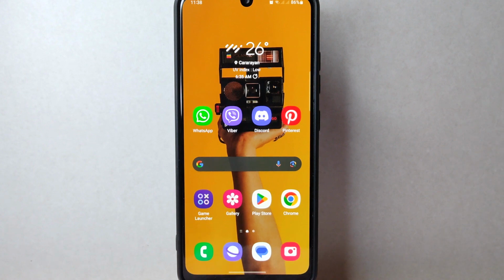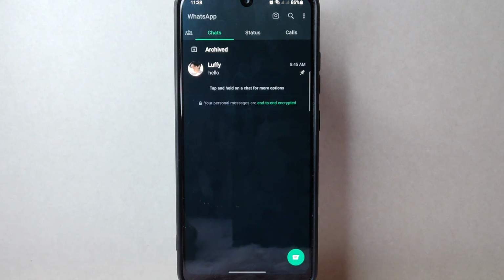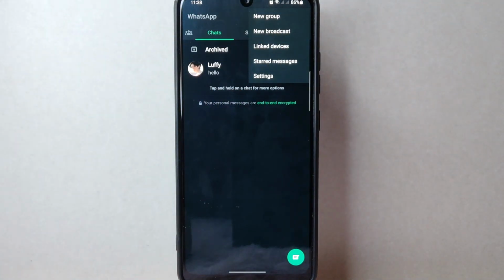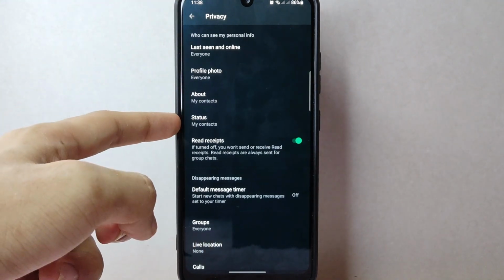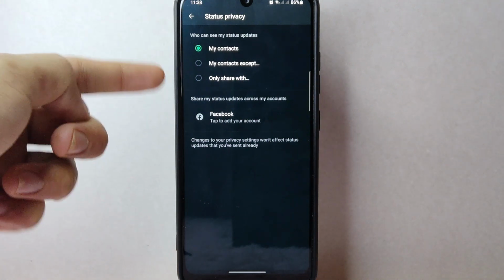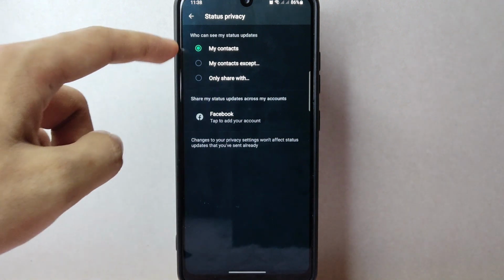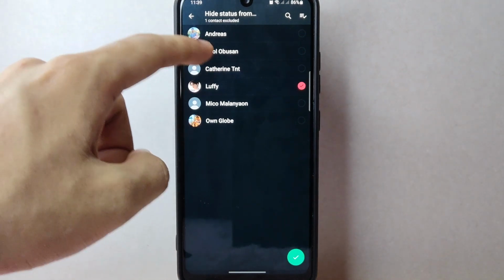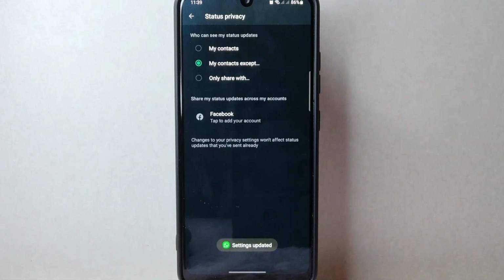✅ How To Limit Who Can See Your Status On WhatsApp 🔴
Get in touch!